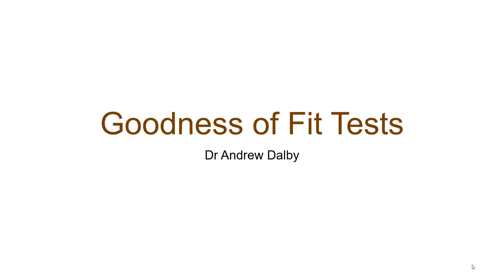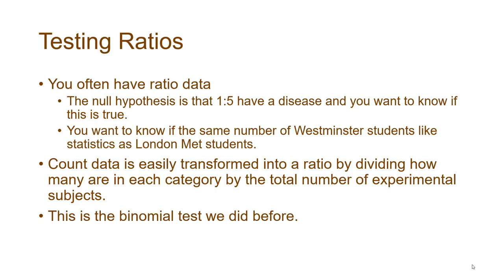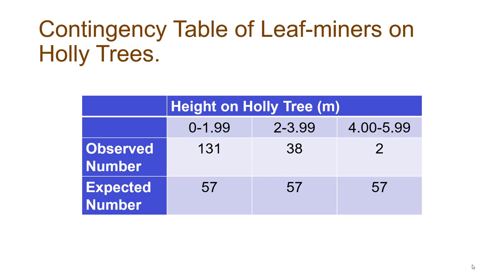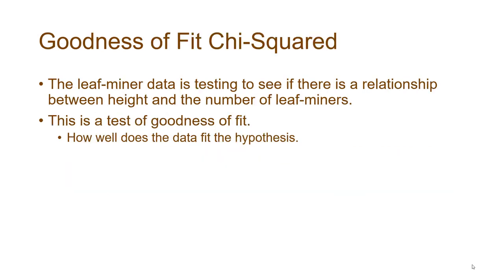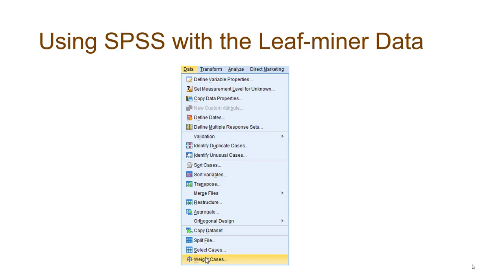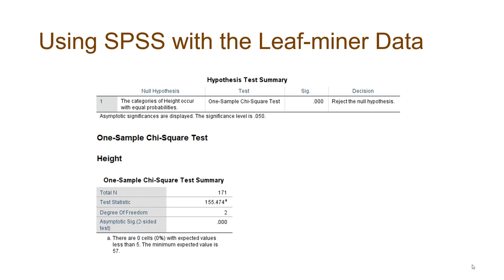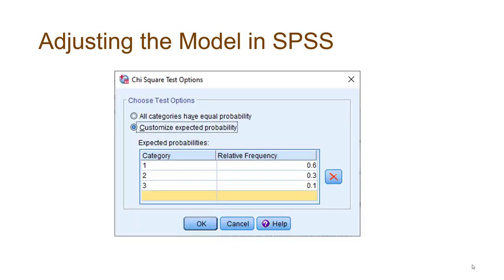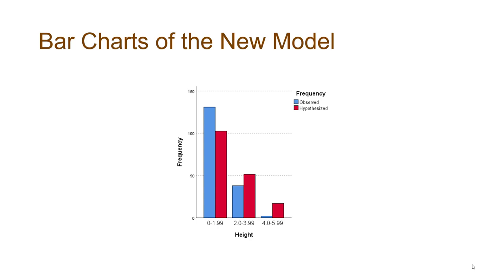Goodness of Fit Tests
Goodness of fit tests in SPSS